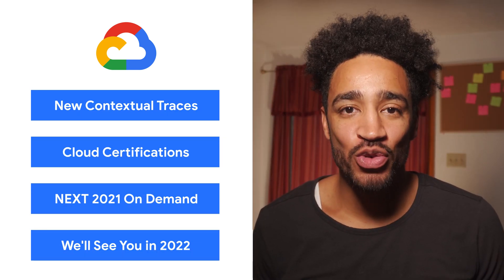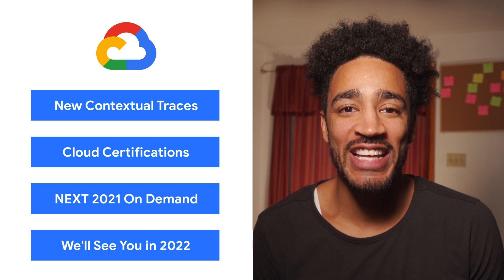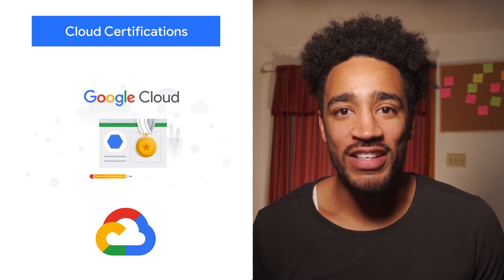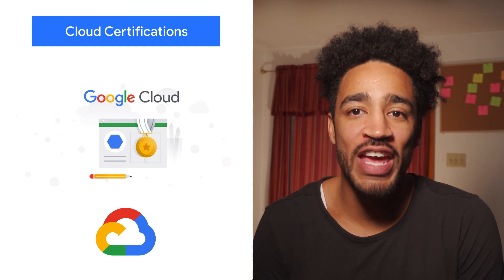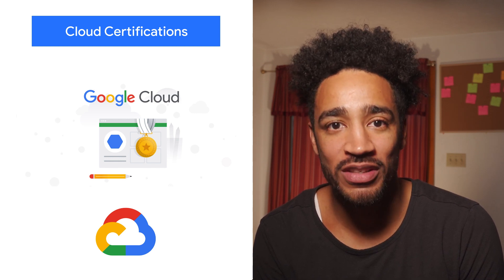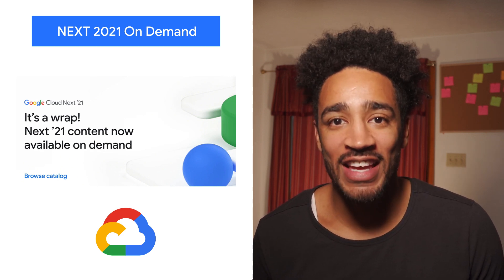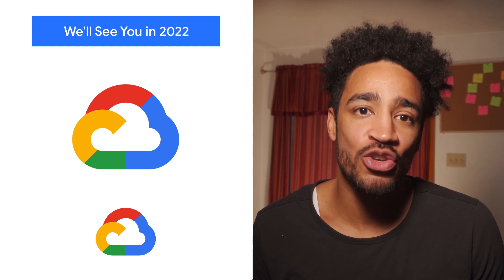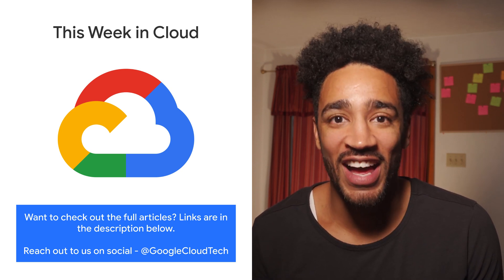NEXT 2021 on demand, Cloud certifications, & more!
Here to bring you the latest news in the Cloud is Carter Morgan.

Chapters:
0:00 - Intro
0:11 - New Contextual Traces
0:35 - Cloud Certifications
1:03 - NEXT 2021 On Demand
1:11 - Wrap Up

product: Cloud - General; fullname: Carter Morgan;